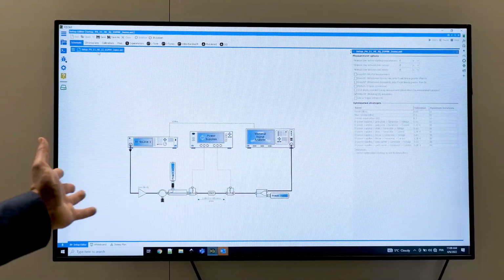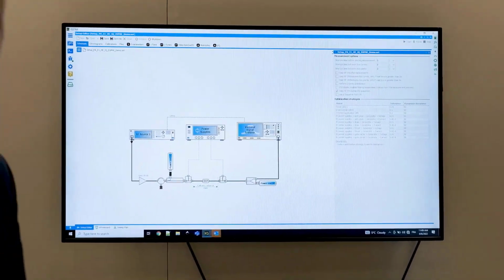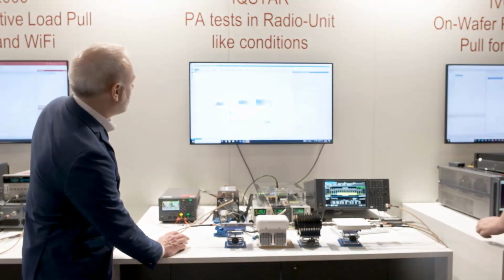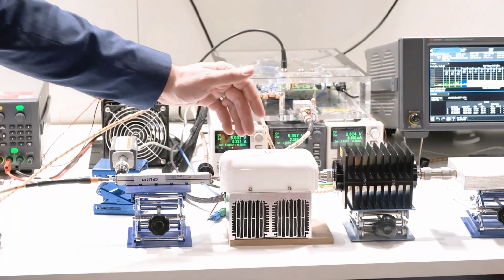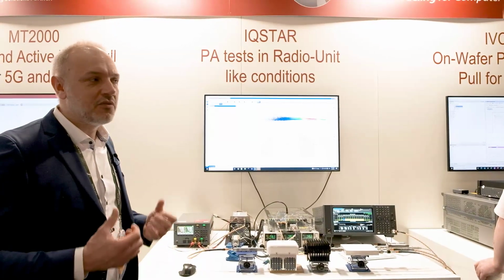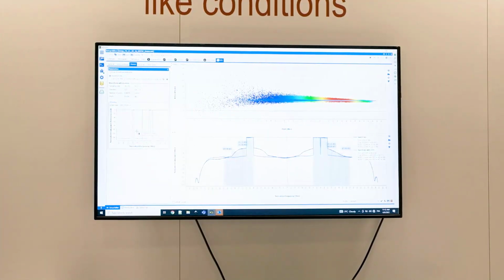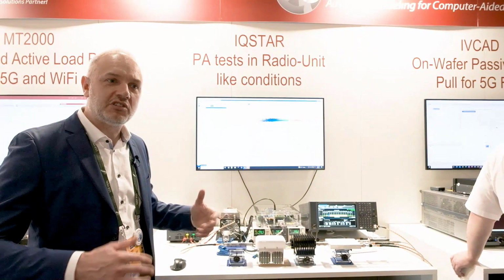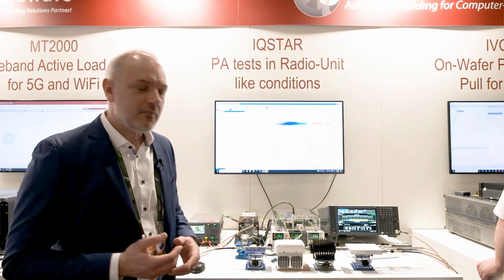RF power amplifier measurement using COTS RF transceiver with IQSTAR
How to linearize the behavior of an RF Power Amplifier with broadband modulated signals to design robust and efficient radio units for private networks or oran ?
The first approach is to measure the signal delivered by the PA with benchtop instruments. This kind of hardware has state-of-the-art performance in terms of bandwidth and measurement dynamics.

The second approach is to control the amplifier with RF-transceivers, available as off-the-shelf components. These components are usually the ones who control the PA in the radio units.

The first solution is relatively easy to implement, but it requires fairly substantial investment budgets for the lab. These solutions are generally used by market leaders to provide state-of-the-art radio units. However, these instruments are not always within the reach of start-ups or newcomers in the value chain which have limited CAPEX , but strong ambition to innovate in the field of 5G communications.

The second hypothesis is then to measure the optimized performance of the Power amplifier (Gain, optimized linearity, efficiency….) When the PA is controlled by COTS RF transceivers. As these components are designed to be implemented in each 5G radio-units, their cost is not in the same order of magnitude than benchtop instruments.

Nevertheless, skills needed to perform RF calibrated and accurate measurements, to program FPGAs, to do some signal processing, and to develop controlling software, can represent a significant entry barrier for some of us in this market.
For this reason, AMCAD has developed a solution based on COTS RF transceivers, driven by Xilinx FPGA, which can be controlled by our IQSTAR software as a benchtop instrument.

Users will then retrieve their preferred measurement lab features without spending hundreds of K in benchtop instruments.